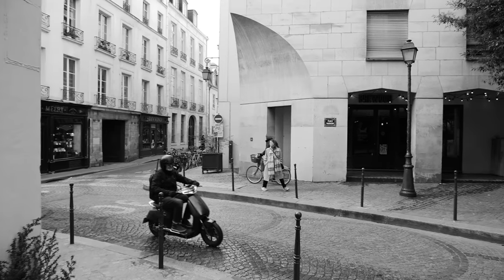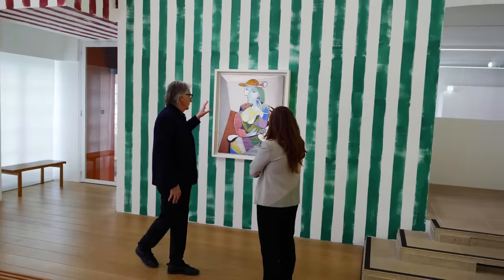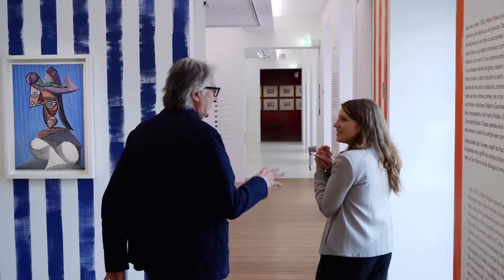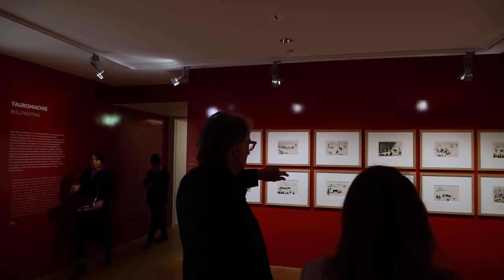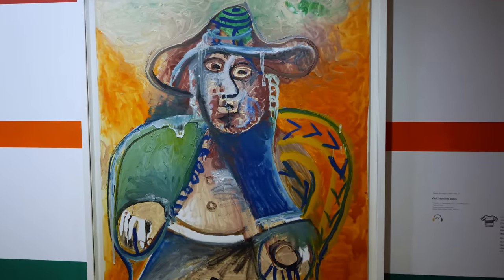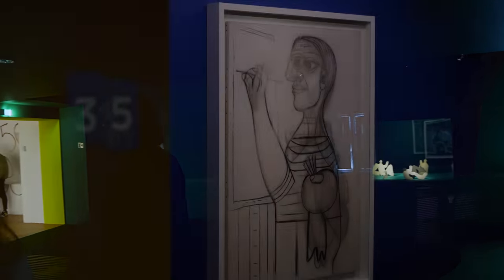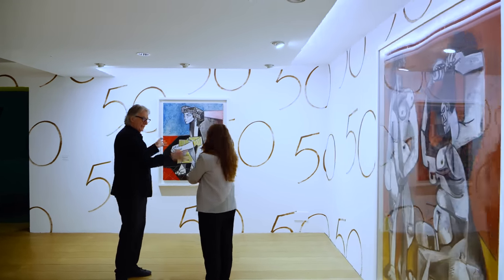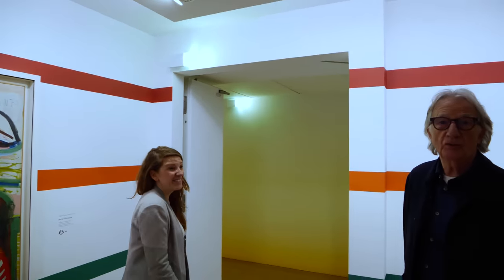Picasso Celebration: In Conversation with Sir Paul Smith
We’re delighted to be supporting the Musée Picasso in Paris in their new exhibition, Picasso Celebration: The Collection In A New Light, which commemorates 50 years since the modern artist’s death.

The exhibition, art directed by Sir Paul Smith and curated by Cécile Debray, is an immersive experience, with each room decorated to complement the different masterpieces on display. Each room has been painted in Farrow & Ball, with each colour chosen specifically by Sir Paul Smith to create a bold and striking atmosphere that does justice to the works of the iconic master of colour and innovation. The rooms also play with a variety of finishes, creating different textures and sheens for extra interest.

Charlotte Cosby, our Creative Director, took a trip to Paris to see the space for herself and to find out all about Paul Smith’s process of designing the space. Watch below to find out more about the exhibition, then read on to discover which colours were chosen and how you can use colour to celebrate your own masterpieces at home.